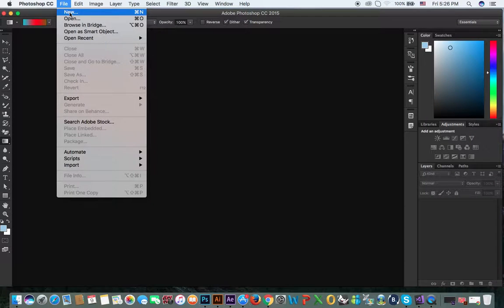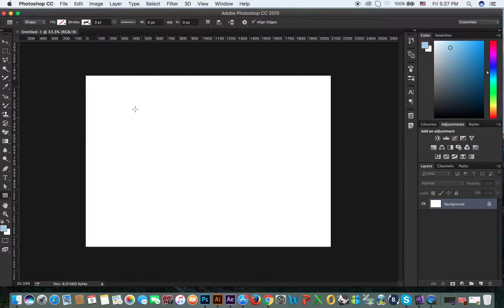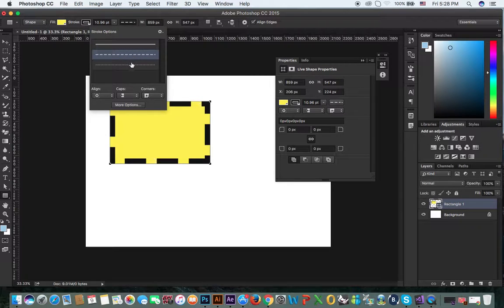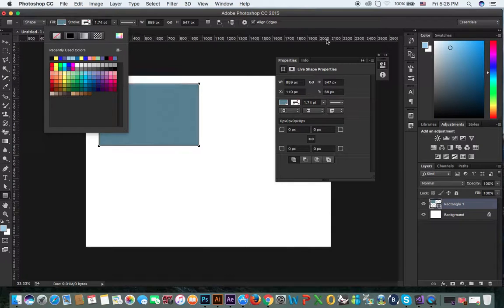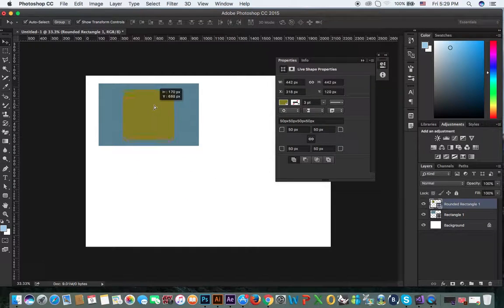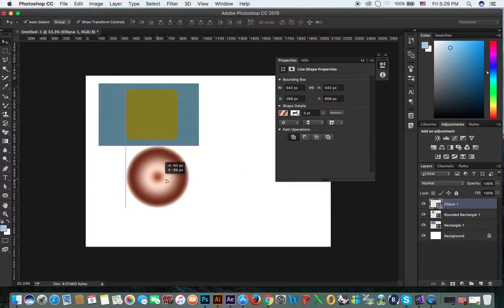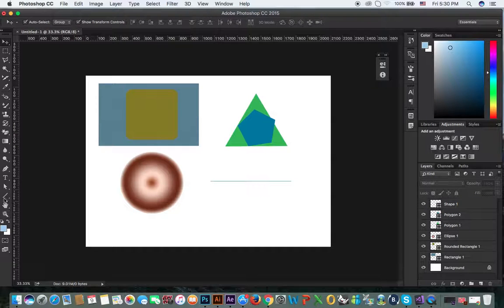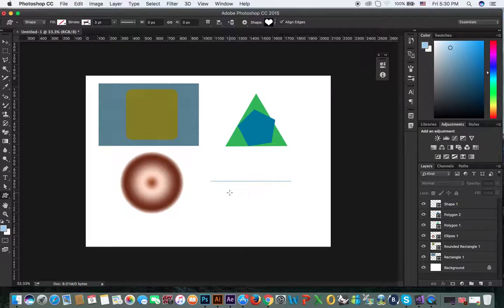Shapes in Adobe Photoshop CC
In this video you can learn how to make different shapes in adobe photoshop cc. There are different types of shapes which you can design in photoshop these are
Rectangle, Rounded Rectangle, Ellipse, Polygon, Line and lots of other custom shapes. So design these shapes and use in your documents or work.